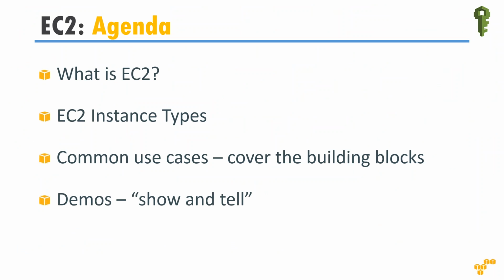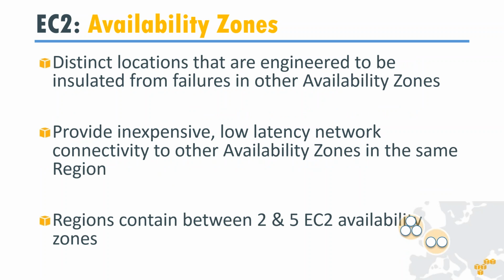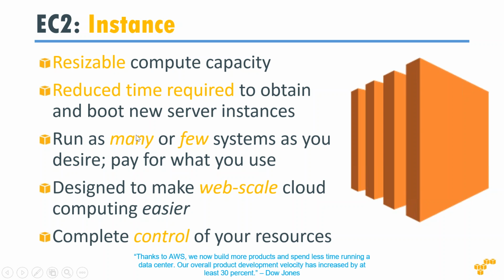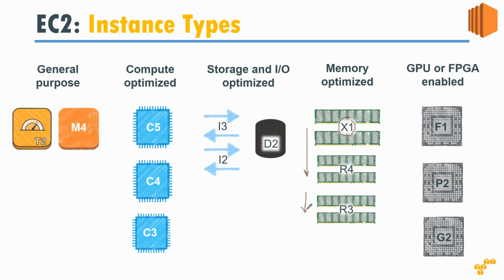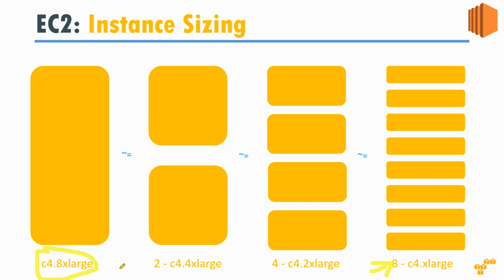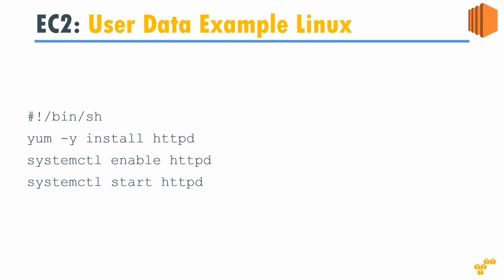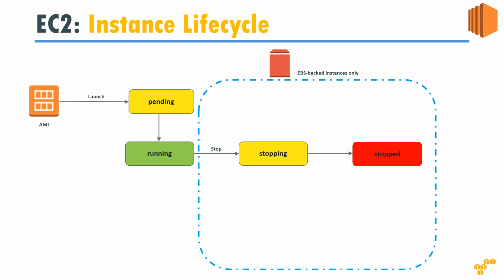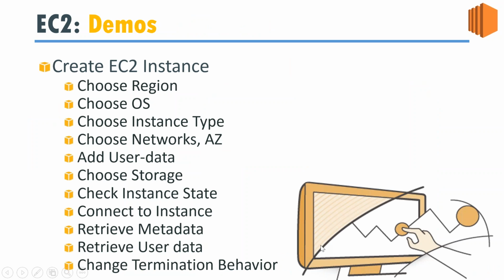AWS Elastic Compute Cloud(EC2) Introduction